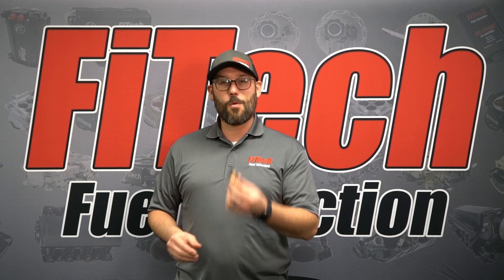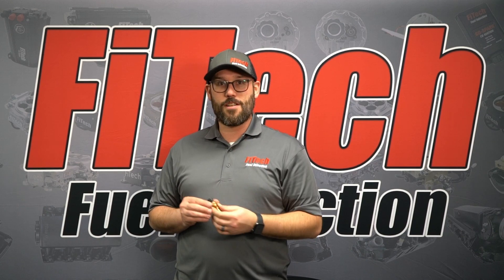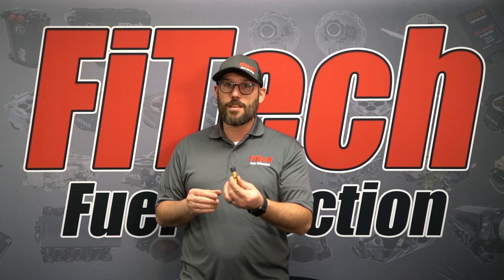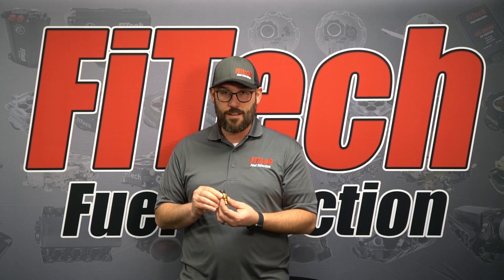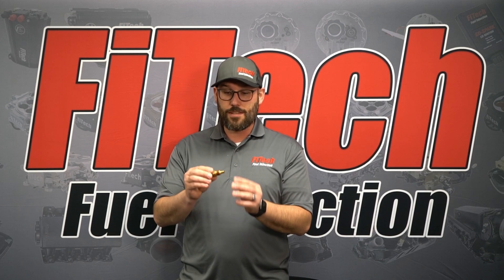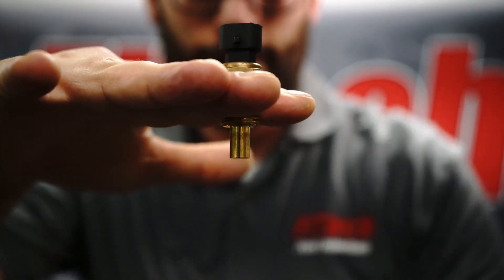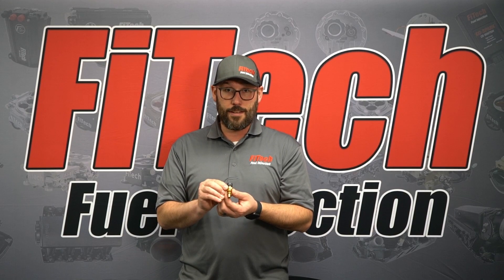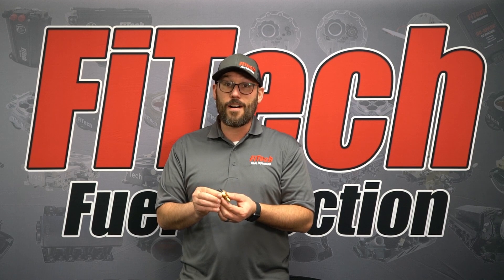Coolant Temperature Sensor | Tech Tuesdays | EP57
This week we are going to talk about the importance of coolant temperature sensors and the best place to mount them.